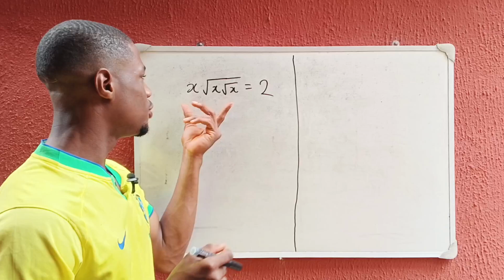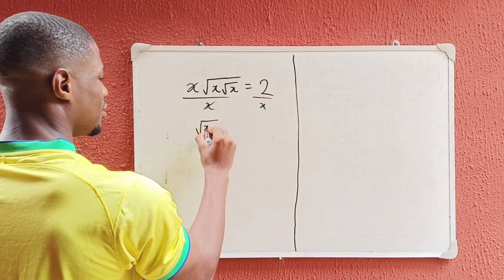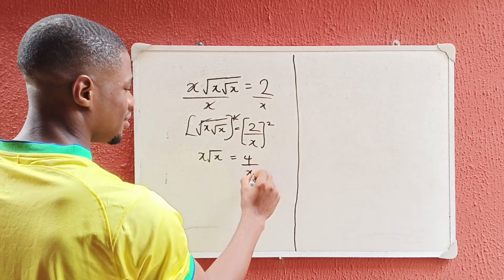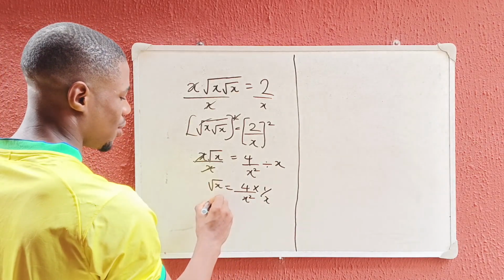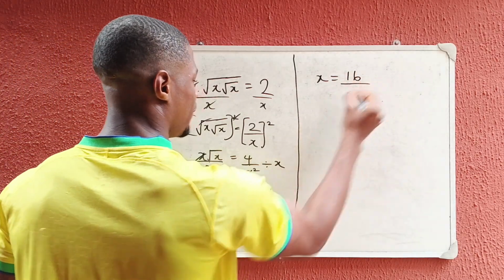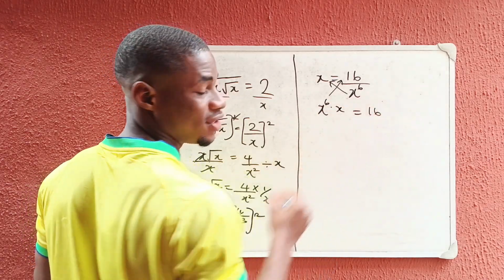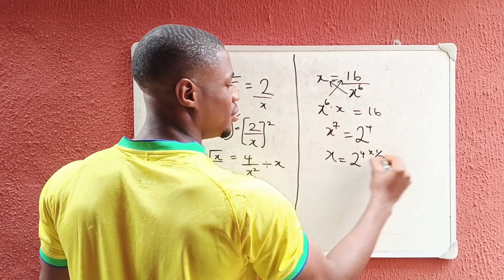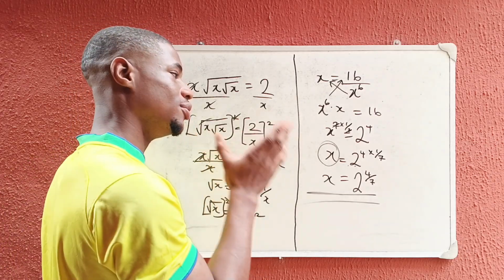Olympiad Mathematics | High School Students Can Solve This